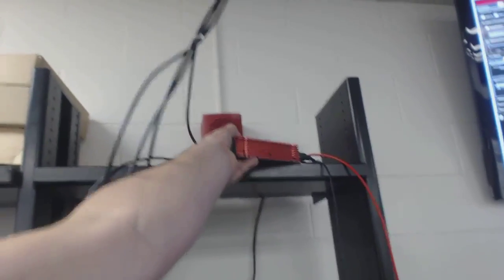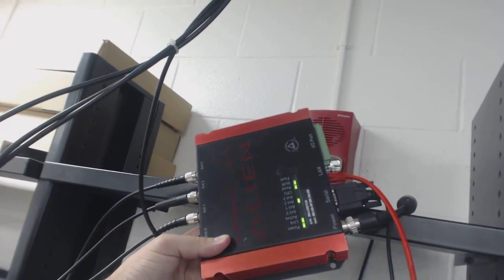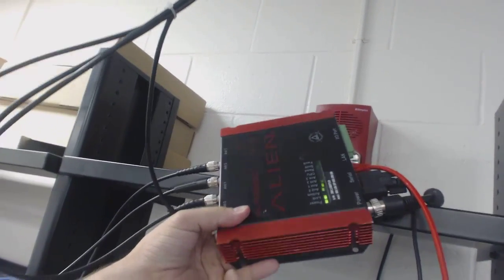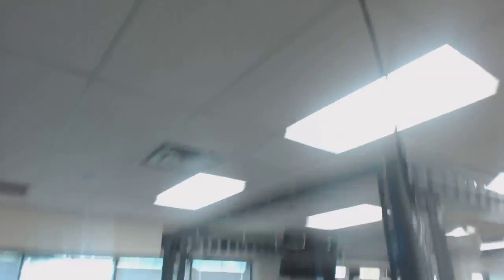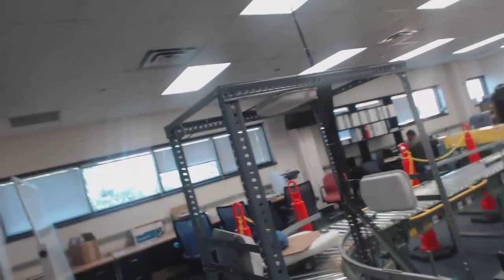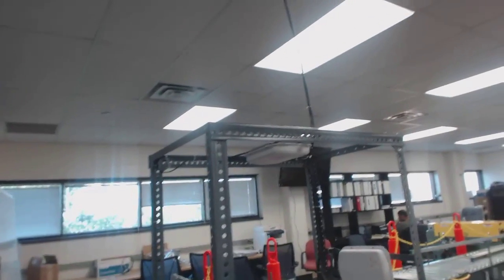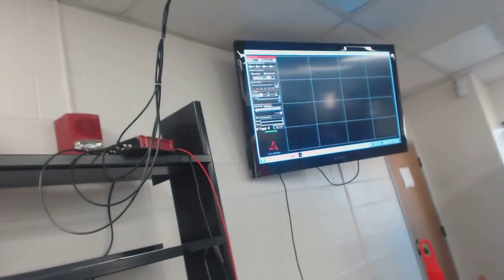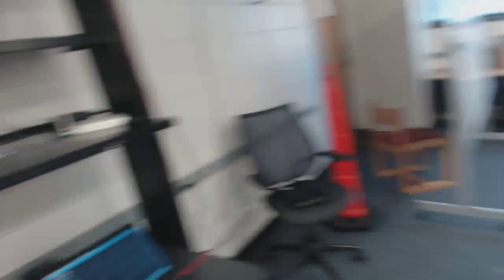A passive fixed reader RFID system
This video gives a brief synopsis of how to put together a fixed reader passive RFID system